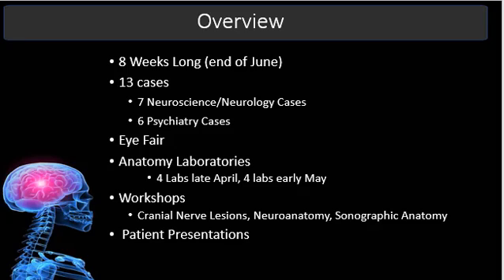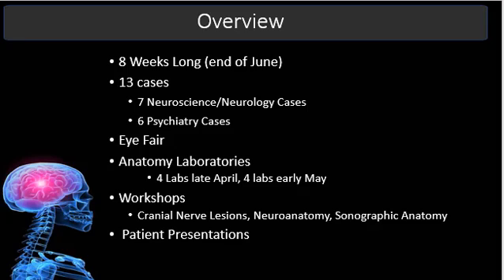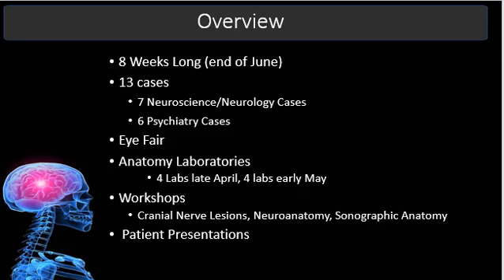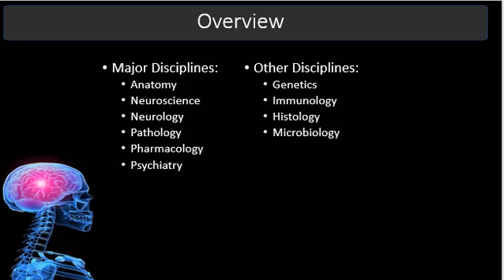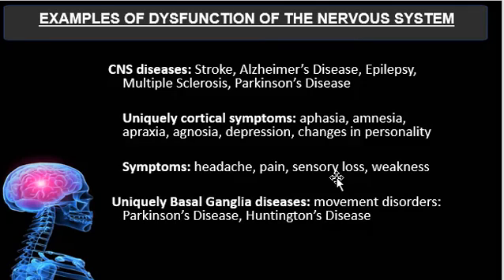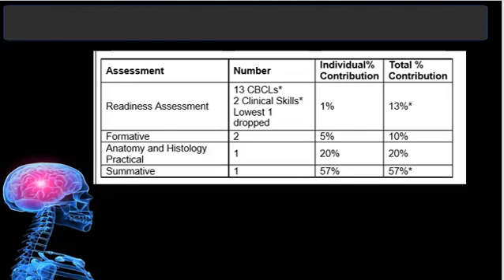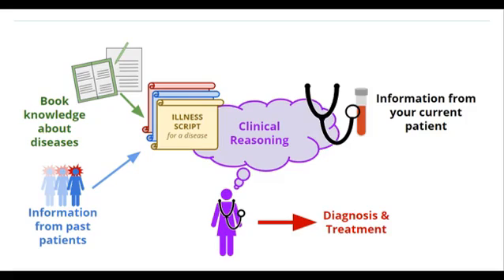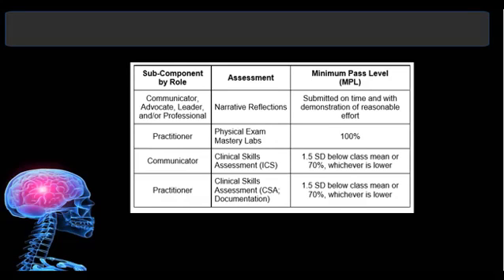Brain & Behavior: Block Overview